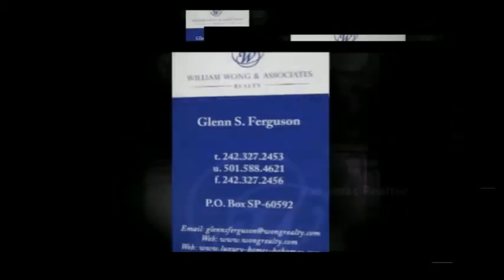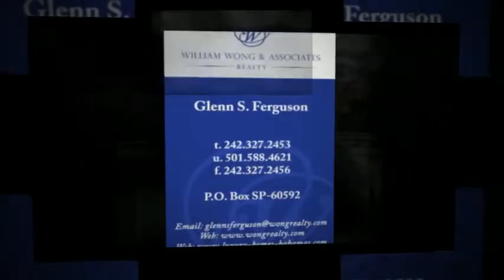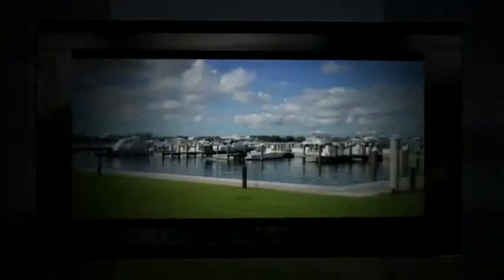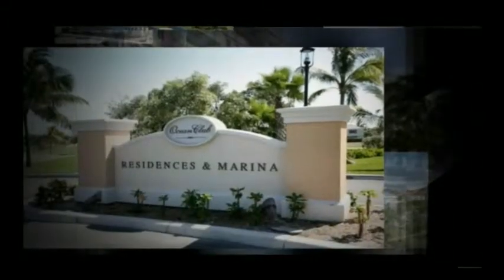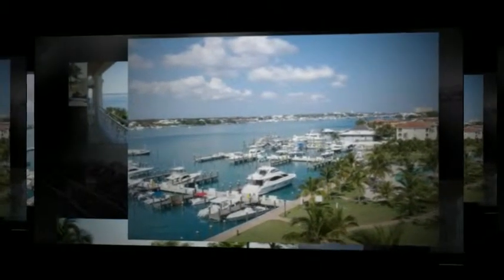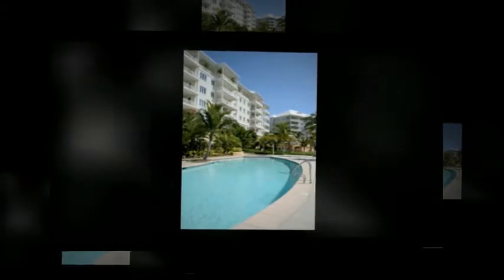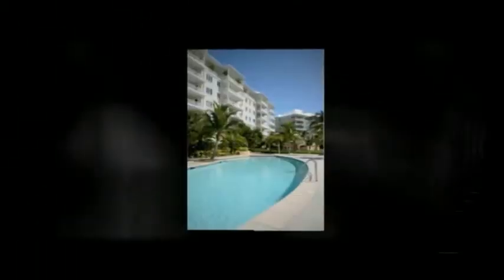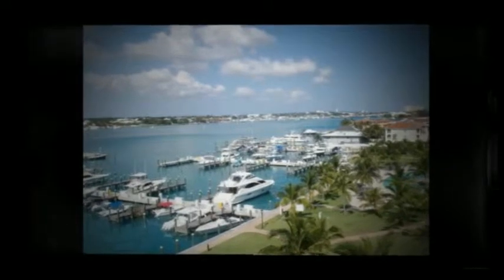Ocean Club Residences & Marina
So, if you are looking to buy Bahamas property at the Ocean Club Residences & Marina, Bahamas Luxury Real Estate's experienced team is ready to serve you.

Just give me a call Glenn Ferguson, your Bahamas Realtor at 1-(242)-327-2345 or email and I will get our team of professionals working to help you with purchasing Bahamas property at The Ocean Club Residences & Marina on Paradise Island